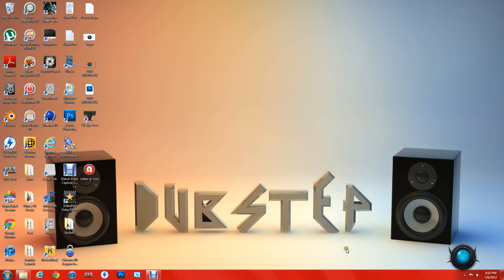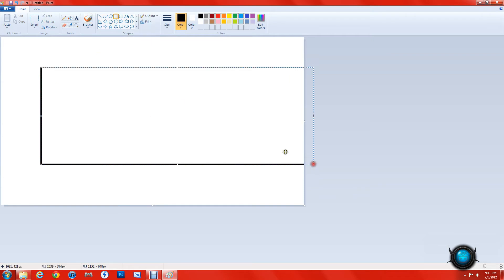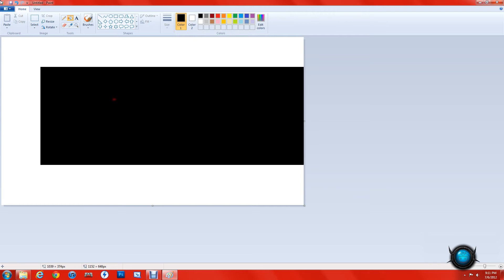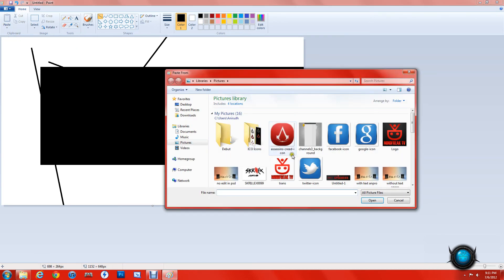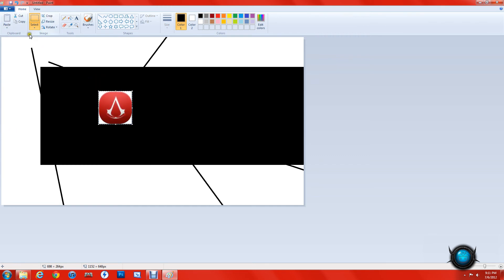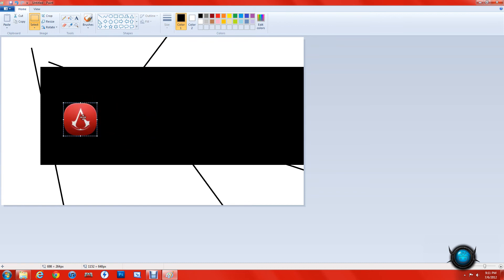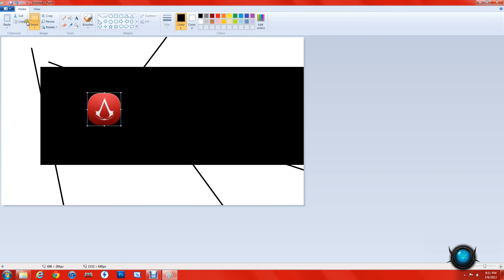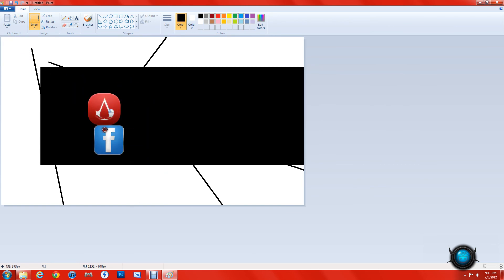How To Add Transparent Images In Paint